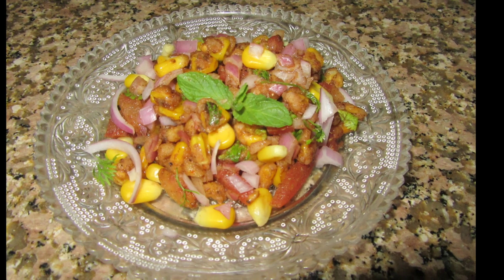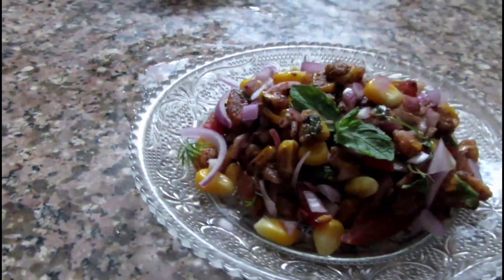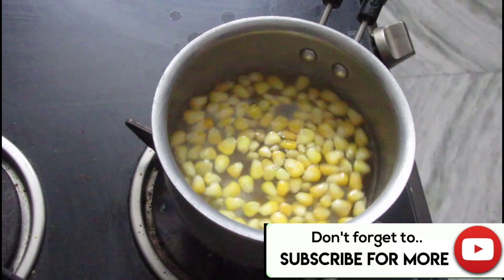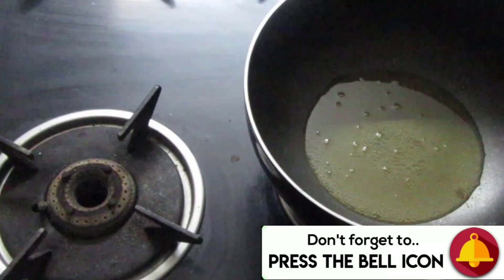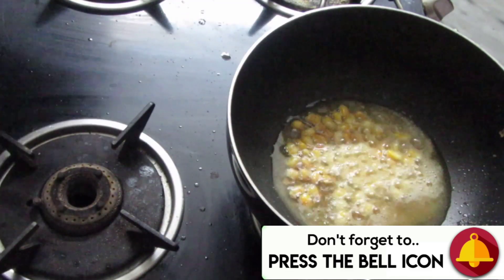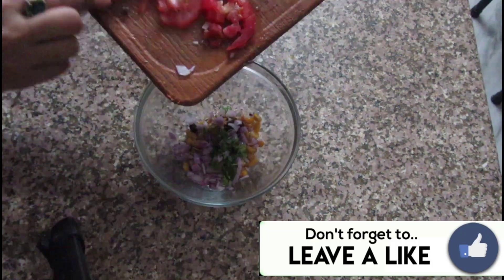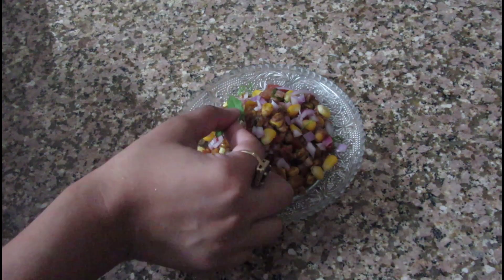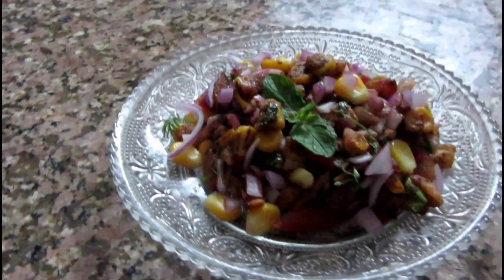Easy Barbeque Nation/Pirates of Grill Crispy Corns with a twist~Recipe by Malika Jaidka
Hey there foodies!